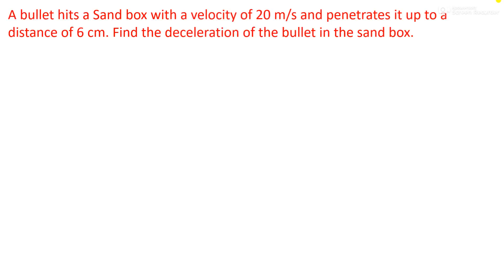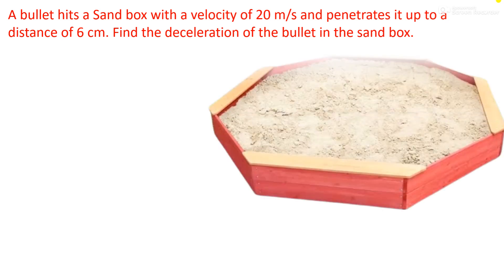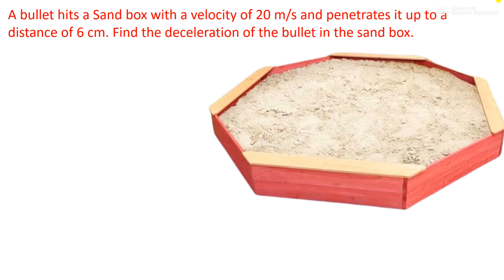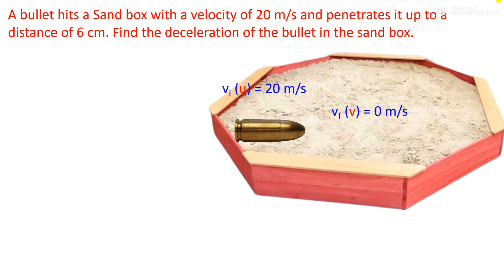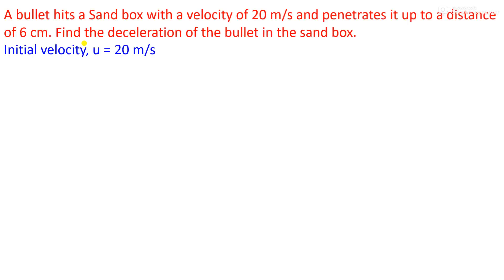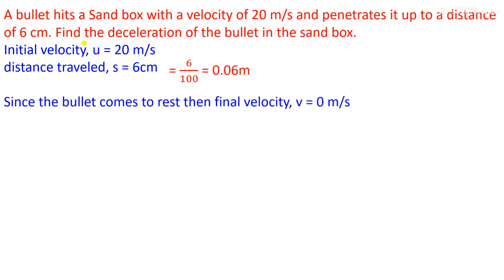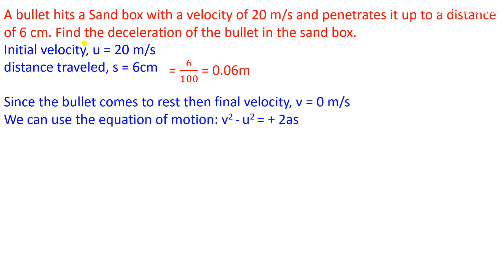a bullet hits sandbox with velocity of 20m/s and penetrates it to the distance of 6 cm. deceleration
a bullet hits a sandbox with the velocity of 20m/s and penetrates it to the distance of 6 cm. find the deceleration of the bullet.